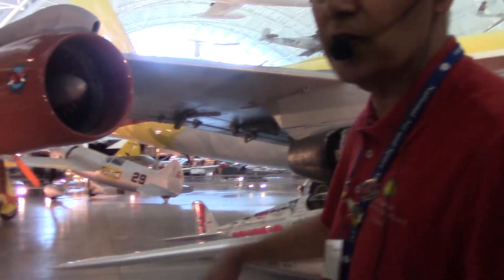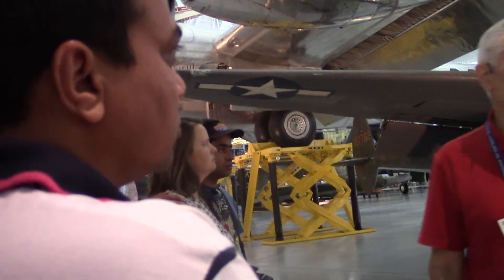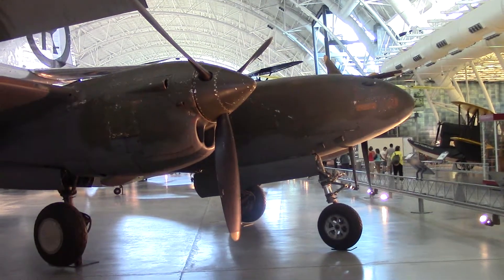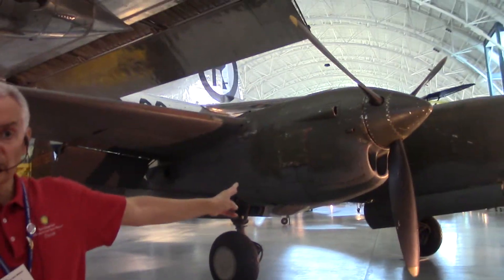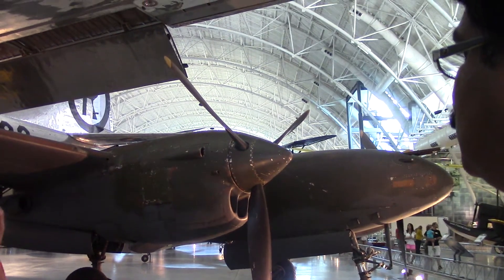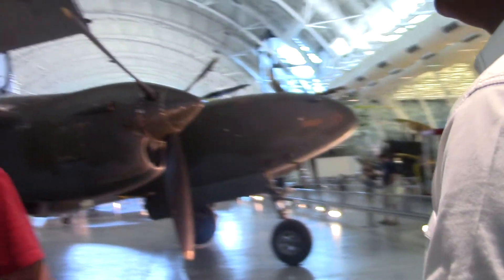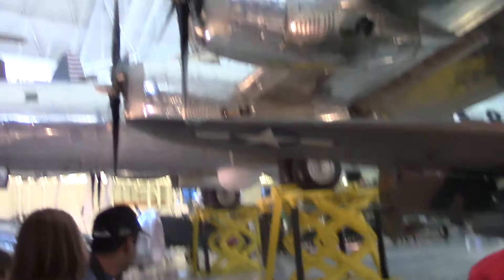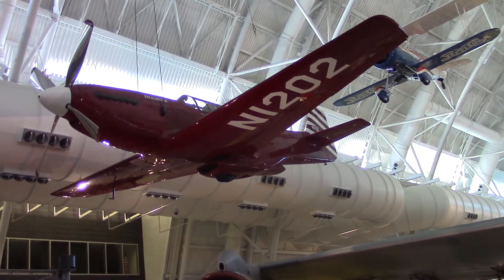WW II planes with guide of Smithsonian Museum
This is 3rd in the series of my video uploads of visit to Air and Space museum of Smithsonian museum in Washington recorded five years
 ago. Though the visual track is tardy the audio is
an authentic history commentary on the subject.